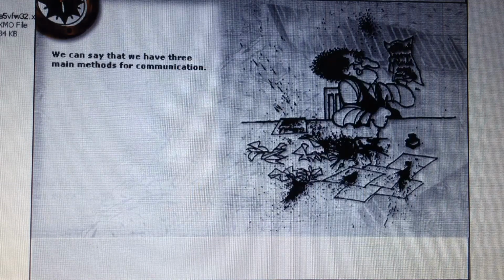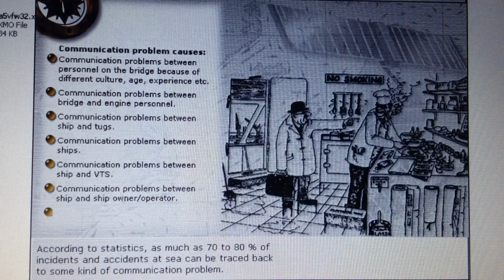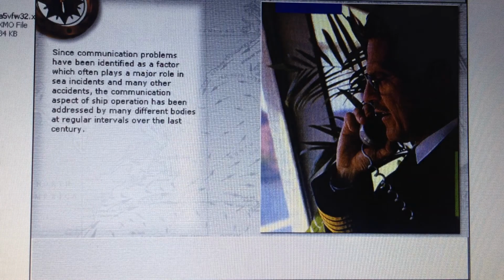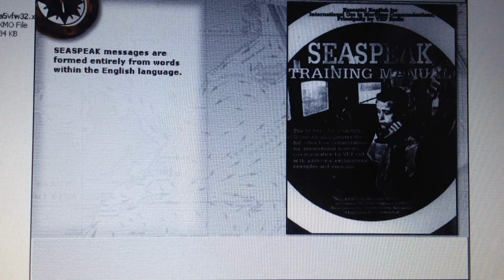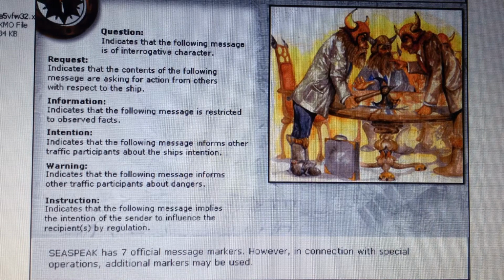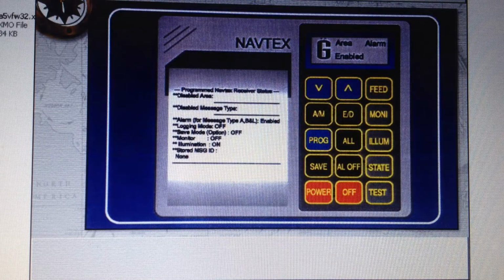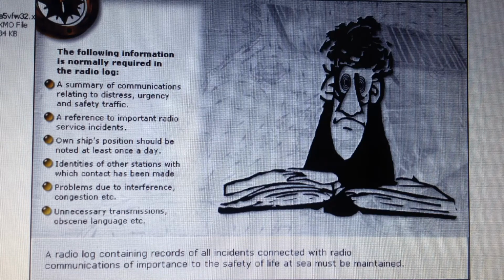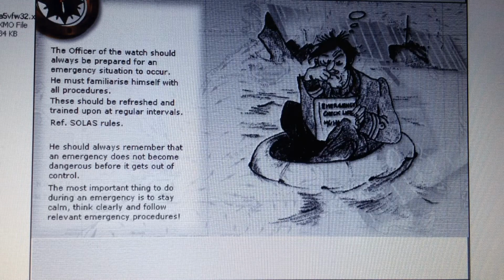Nav 7 Video 3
Educational for Maritime Subjects